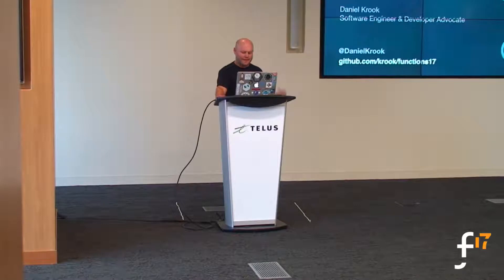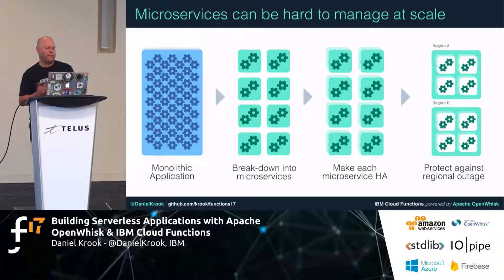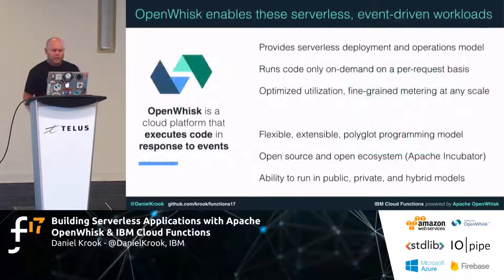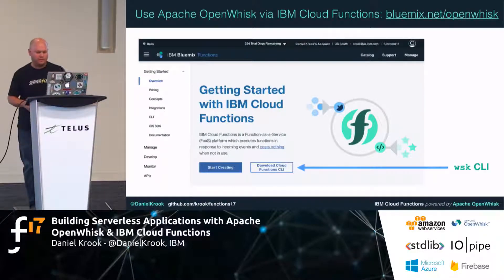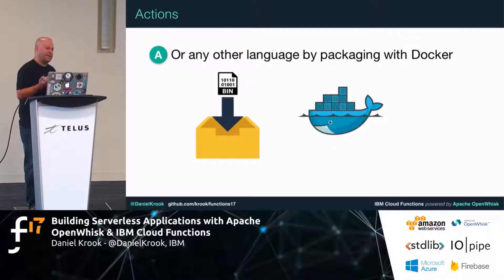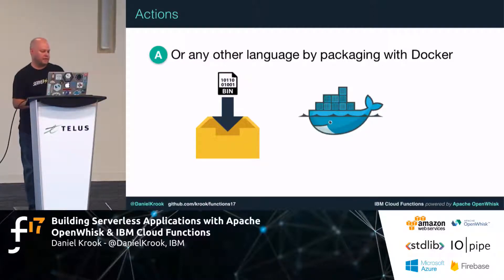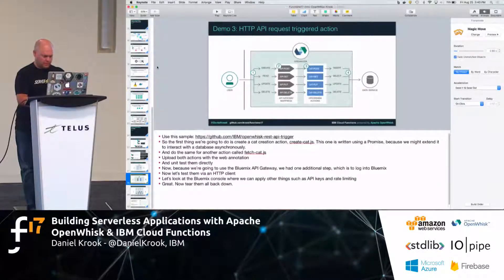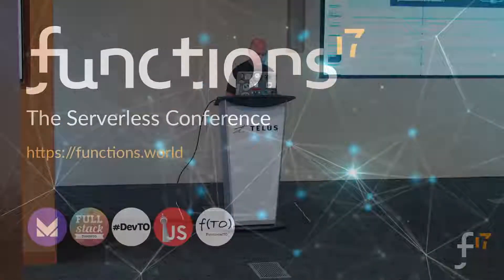Functions17: Building serverless applications with Apache OpenWhisk by Daniel Krook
## Daniel Krook

Daniel is a New York area Software Engineer and Developer Advocate at IBM. He works with customers and the community to create first-of-a-kind solutions based on open source cloud technology, most recently building serverless applications with Apache OpenWhisk which powers IBM Cloud Functions.

## Functions17

## TechMasters